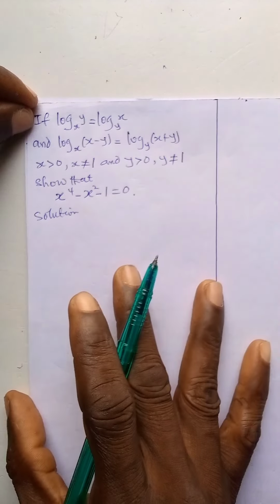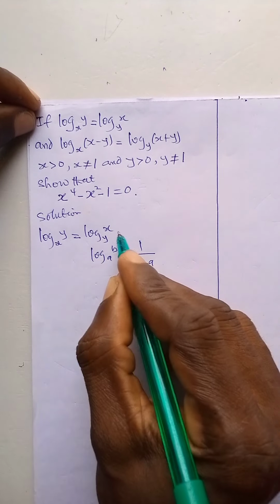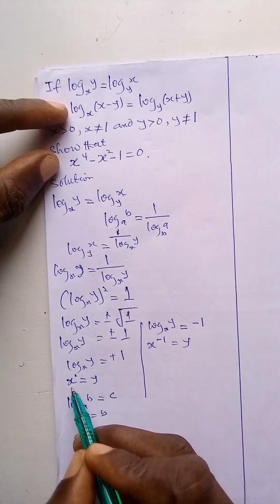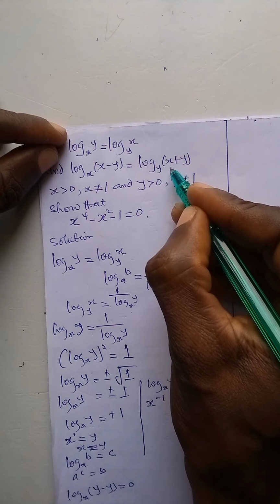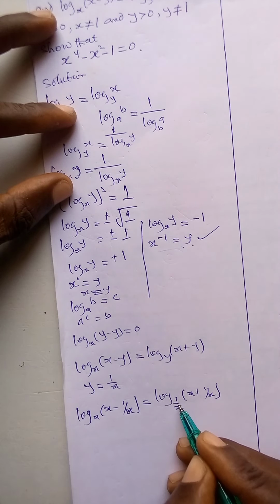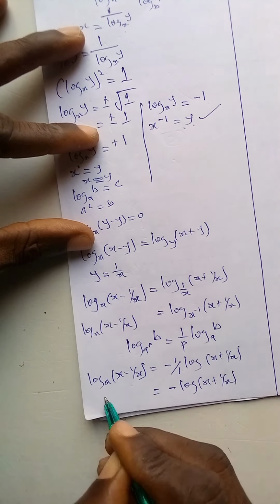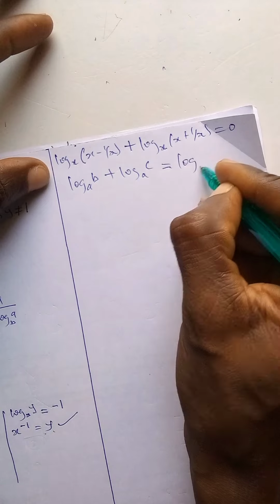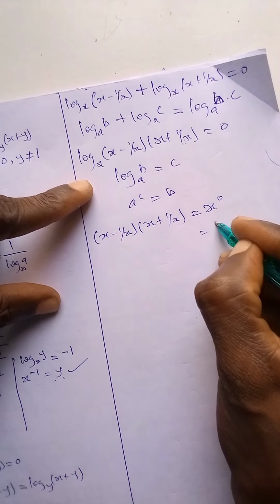How possible is that?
How possible is it for us to move from the two given equations in logarithm to a single  polynomial equation? The steps are not as difficult as you would imagine.